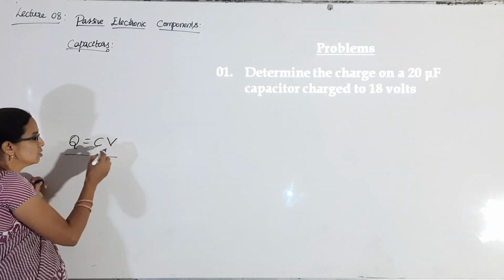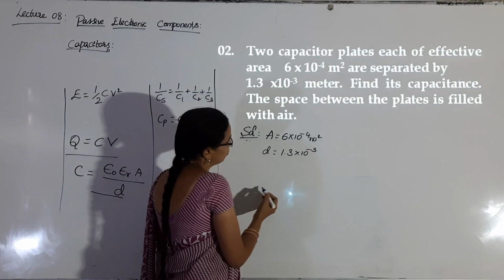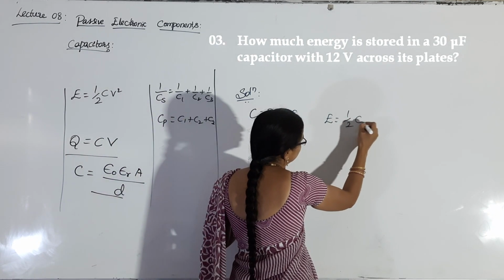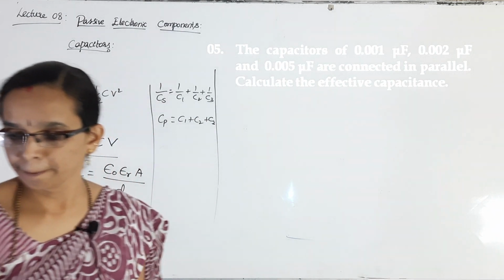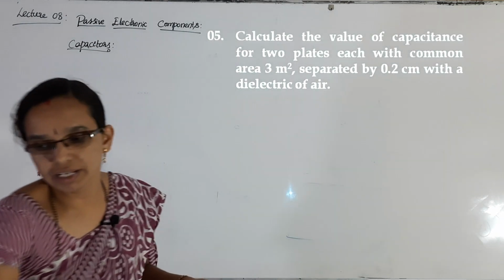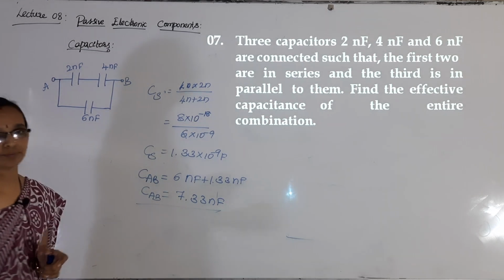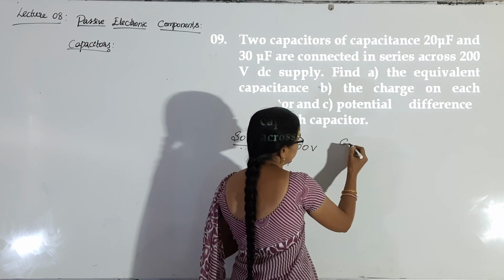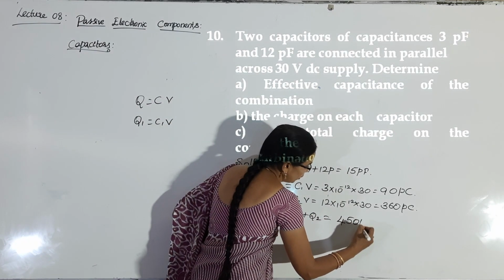LECTURE - 08| I PUC ELECTRONICS | PASSIVE ELECTRONIC COMPONENTS | BY GAYATHRI MADAM